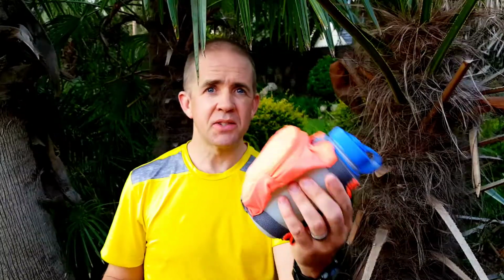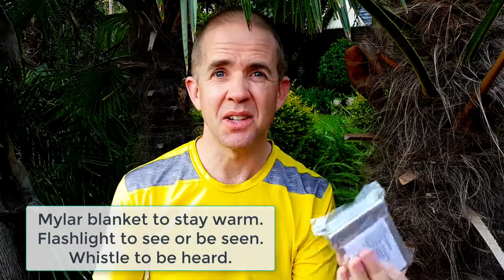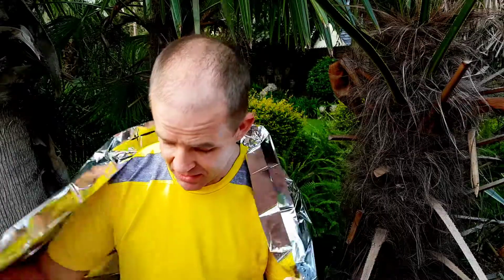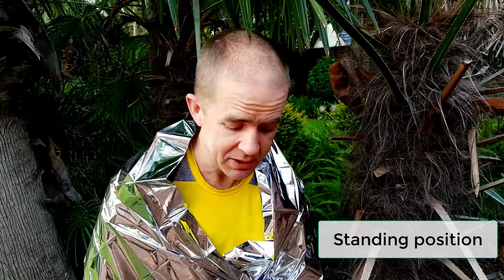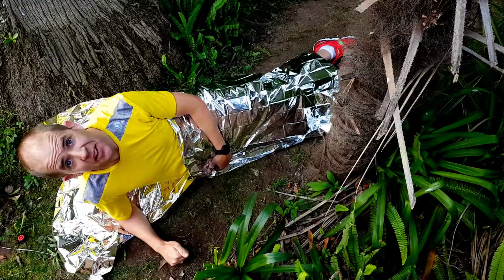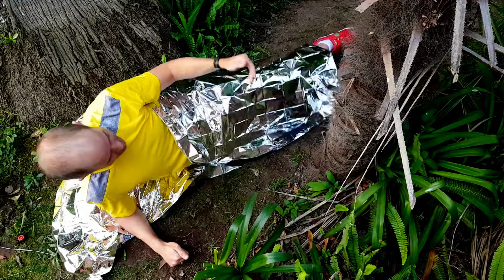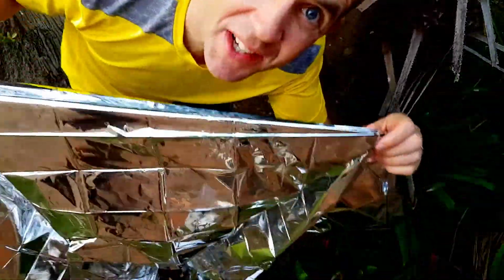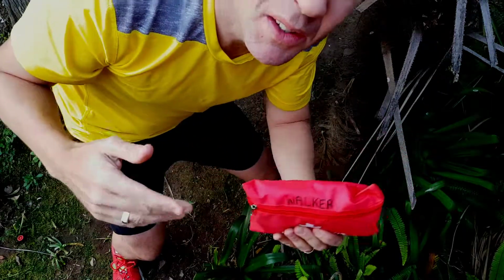Mylar Emergency Space Blankets – Unwrapped and how to use them! My top tips!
Mylar Emergency Blankets – Unwrapped and how to use them! contents:
0:14 What is a mylar foil rescue emergency blanket?
1:11 How much does a mylar emergency blanket weigh?
2:00 How do you use a mylar emergency blanket?
2:22 Unwrapping a mylar emergency blanket?
2:35 How much does a mylar emergency blanket cost?
3:44 How well does a mylar emergency blanket reflect body heat?
4:10 How big is a standard mylar emergency blanket?
4:16 Standing, crouching and lying down position with a mylar emergency blanket
5:34 What is the mylar emergency blanket best suited for?
6:18 Buy in bulk and open one up and practice with it
6:50 How strong is a mylar emergency blanket?
7:00 Where can you adds mylar emergency blankets?

A foil mylar rescue blanket is a cheap and vital emergency tool to help lessen a bad situation or as protection from the sun, cold, wind, rain, or snow.  I will show you how to use a mylar blanket and understand its limitations.  It can buy you time in a situation where you were completely caught off guard.

Foil Mylar Rescue Blankets (Pack of 10)
Mylar Emergency Ponchos (Pack of 4)
Emergency Rain Ponchos (not mylar!) (pack of 5)

Improve your safety and preparedness at home, at work, on the road, in hobbies, and in the outdoors with BETTER PREPAREDNESS Emergency Management techniques.  Let's explore simple ways to identify the hazards and risks in your life, assess their likelihood and impacts, and then develop strategies to prevent, prepare, mitigate, respond and recover.

COMMENTS: Shares your experiences in the Comments section below.

Here they are.  I only list products I use or the nearest quality equivalent if the exact one is not listed anymore.

MY CAMERAS
Amazing Smartphone Camera
Canon DSLR of choice
Canon go-to lens
GoPro HD camera (I have a Hero2 but an upgrade is in the pipeline, hopefully.)

MY AUDIO AND MICRPHONES
Lavalier Microphone for use with Smartphone
Smartphone Directional Microphone
Shotgun Microphone for DSLR
External Digital Audio Recorder
Lavalier Microphone Omnidirectional Stereo only for use with Digital Recorder

MY TRIPODS
60-inch Lightweight Tripod
Tripod – bendy legs
Tripod for Smartphone – solid legs
Tripod Mount for Smartphones

MY BATTERY PACKS
30,000mAh Capacity Battery Pack with display
10,000mAh Capacity Battery Pack with display

OTHER
Electronics Accessories Organizer Bag